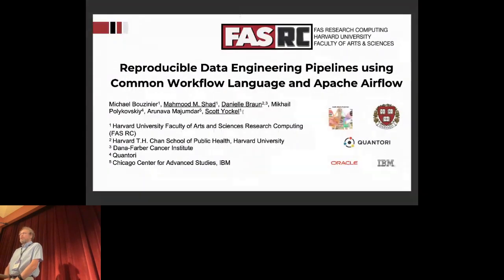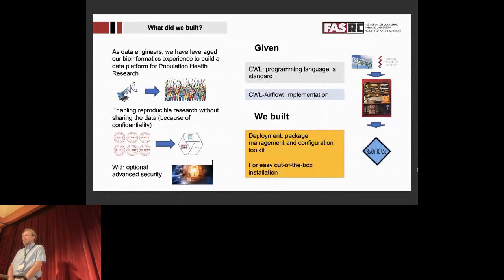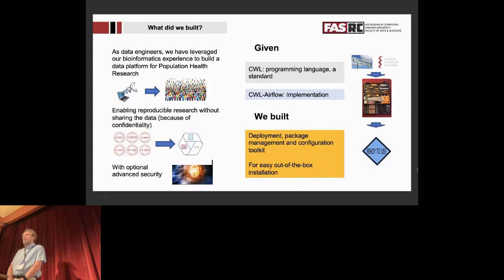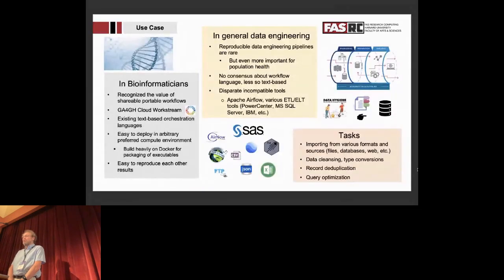Reproducible data engineering pipelines using... - Michael Bouzinier - BOSC - Abstract - ISMB 2022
Reproducible data engineering pipelines using Common Workflow Language and Apache Airflow - Michael Bouzinier - BOSC - Abstract - ISMB 2022